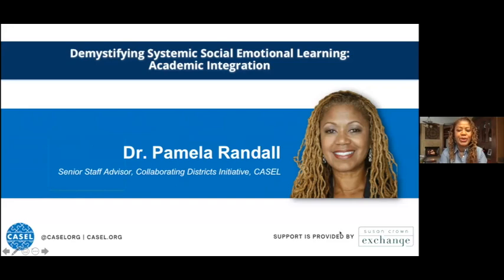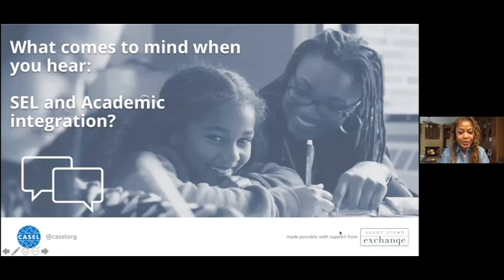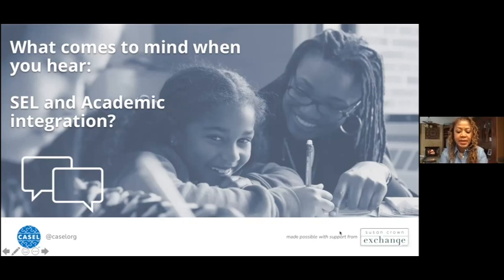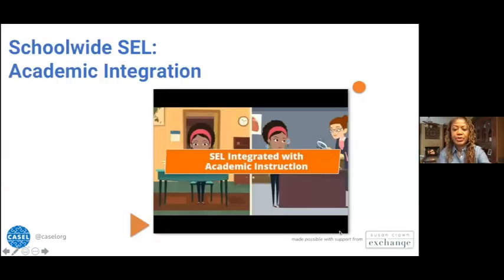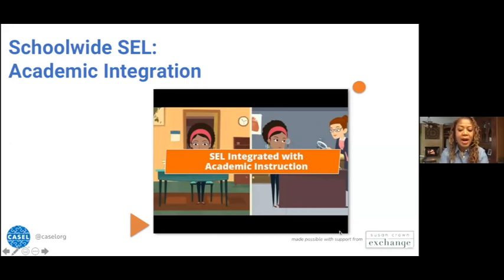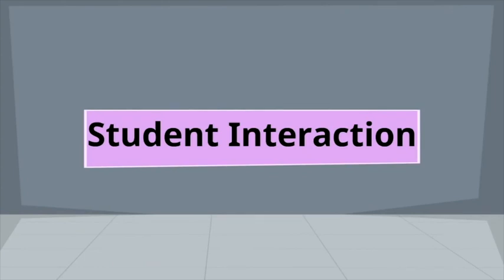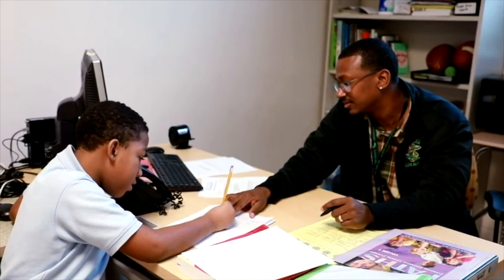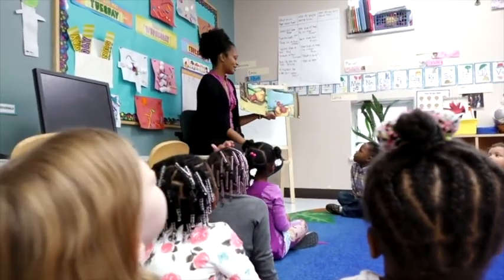Part 2: Academic Integration: Demystifying Systemic Social and Emotional Learning (SEL)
Opportunities for cooperative structures and reflection are essential for learning across grades and core academic subjects. What might this look like for specific subjects and are there gaps in the research that need to be addressed?

This monthly series of thought leadership webinars addresses ten key aspects of high-quality systemic SEL. Recommended for: Education leaders and researchers at the state, district, and school levels.

Register for the series under Upcoming Events at casel.org